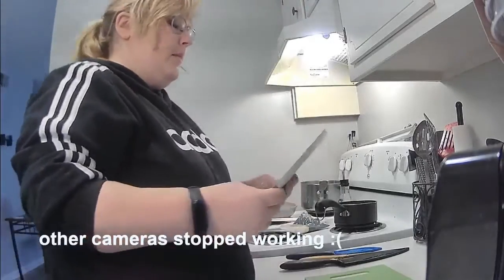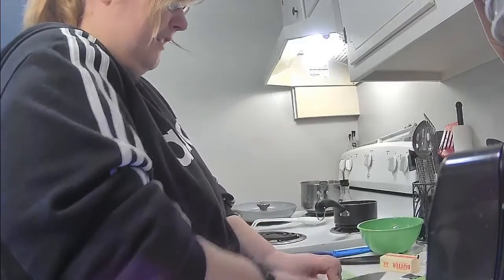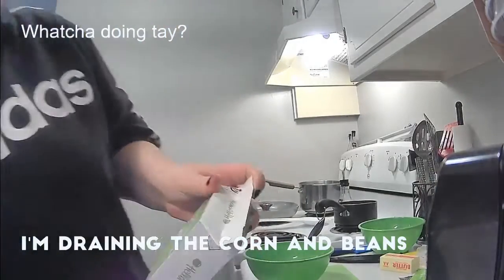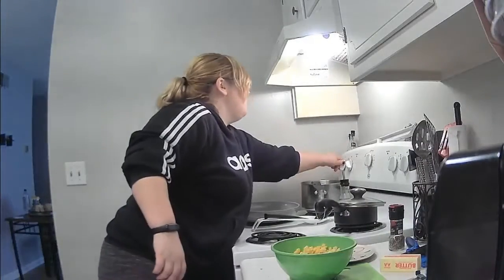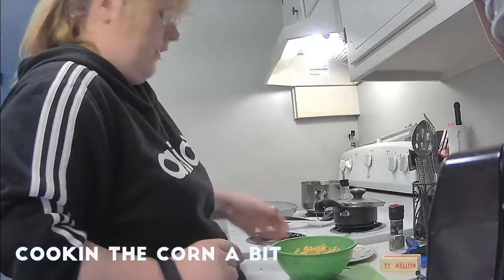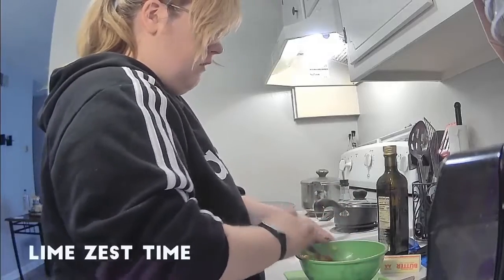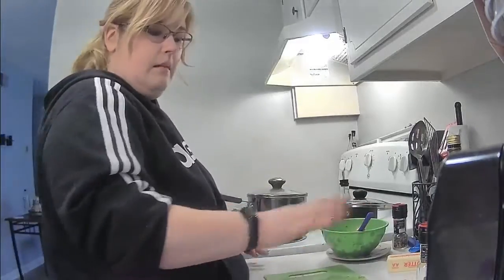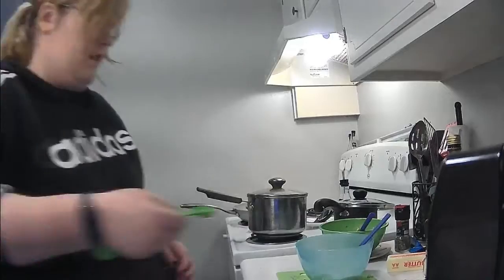Cooking my first Hellofresh meal! // friend or foe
Finally stepped out the corner to cook my first hellofresh meal. It's amazing! Gluten free and hope this entertains some people in the process!

I definitely need a new camera and microphone if I want to do more.

update 8/22 this is good as a leftover